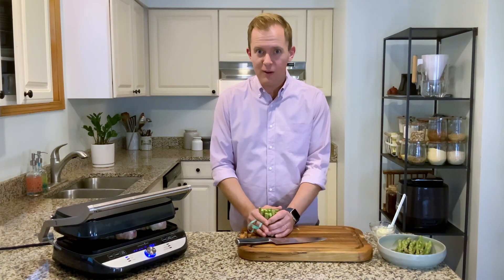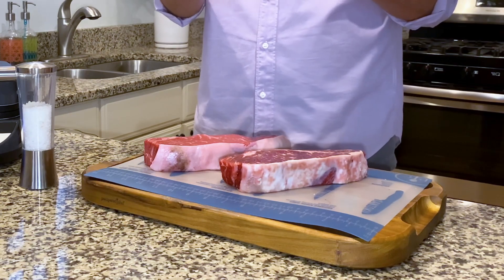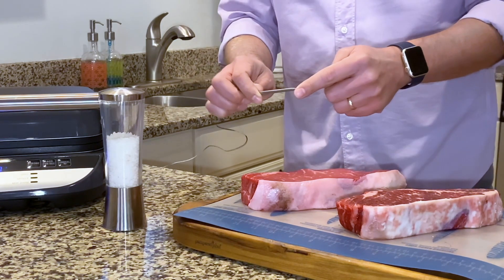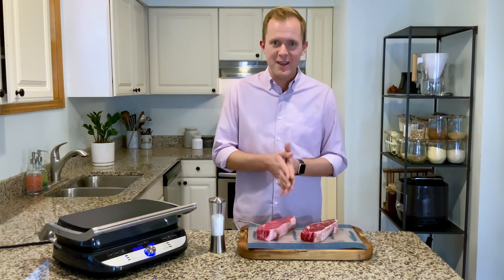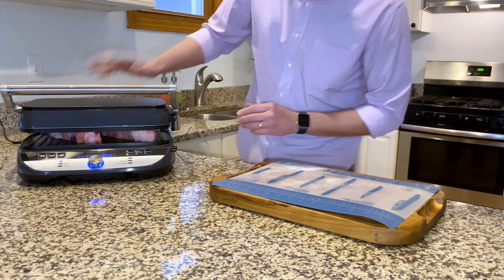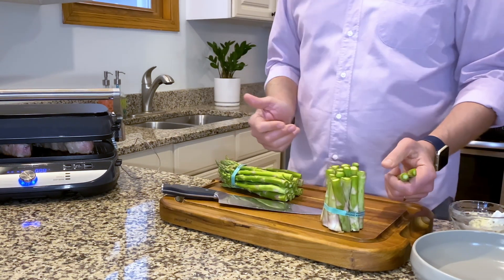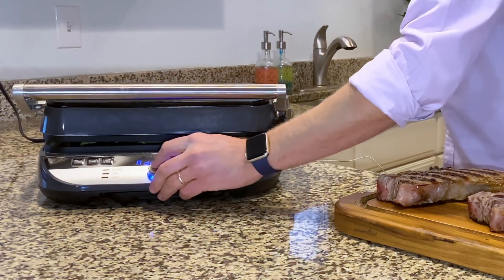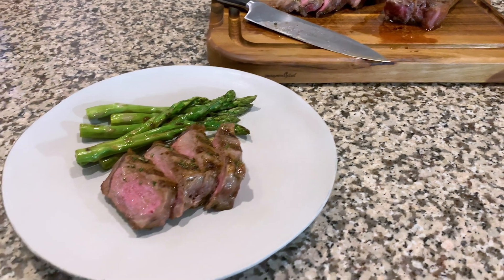video recipe grilled steak asparagus with rosemary garlic butter with tim usca